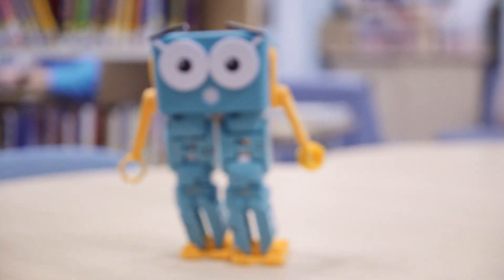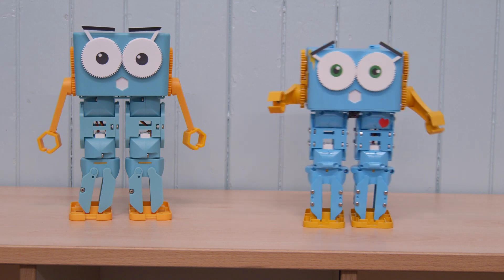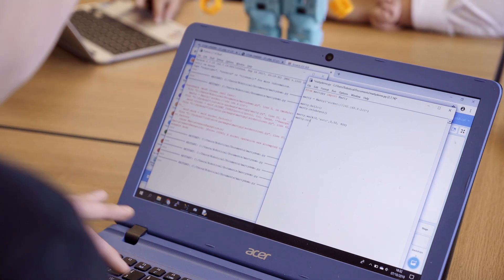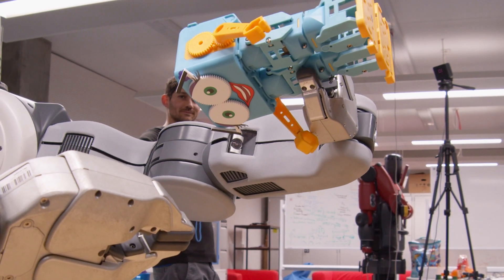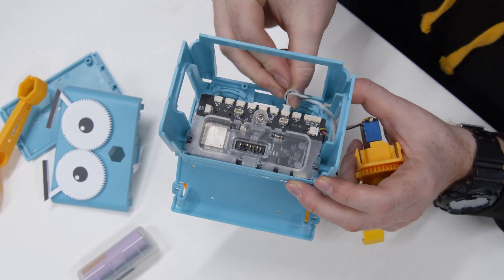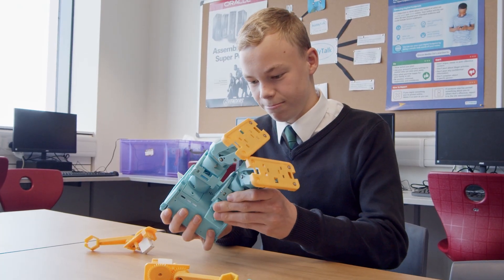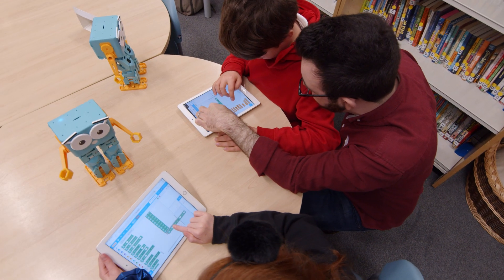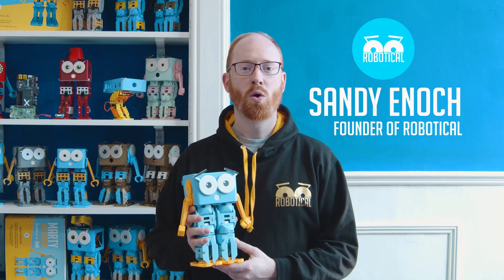Marty the Robot v2